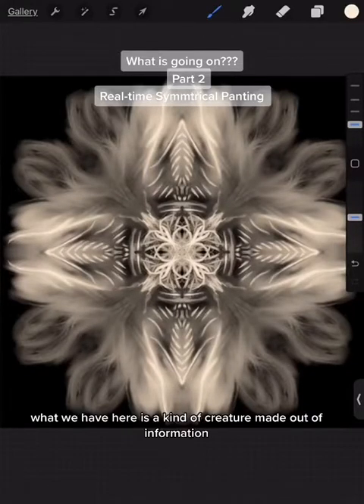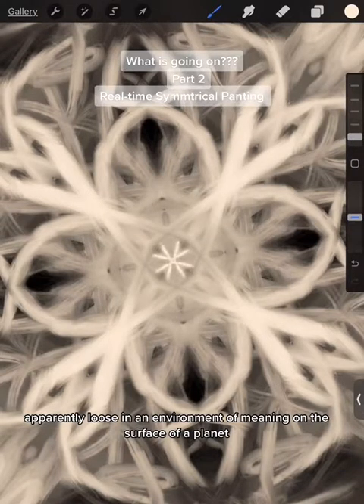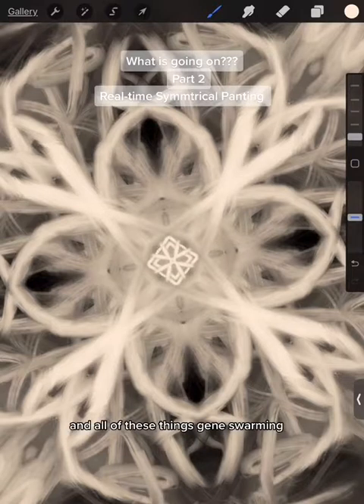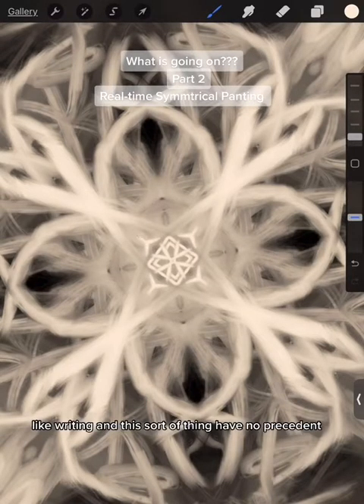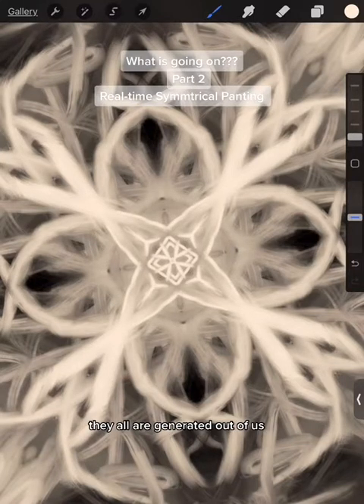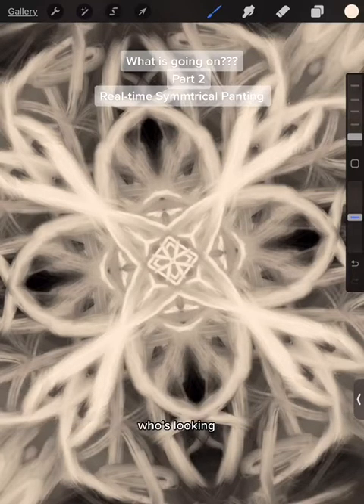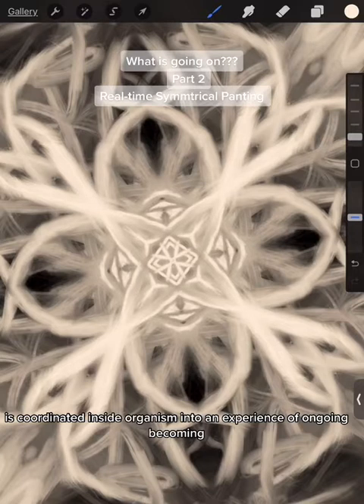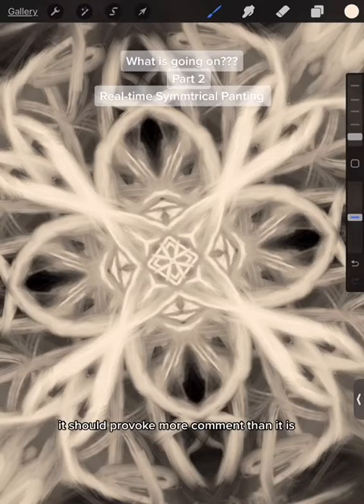Real-time Symmetrical Painting by Paranoid Loid ⚡️realtime